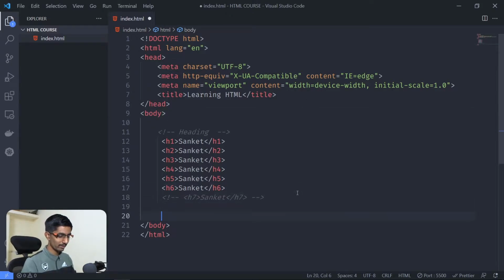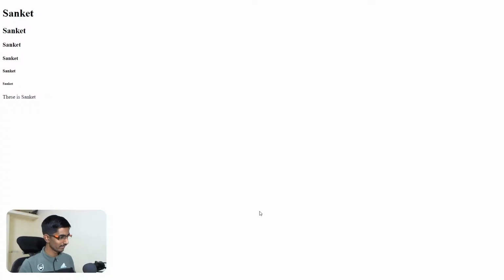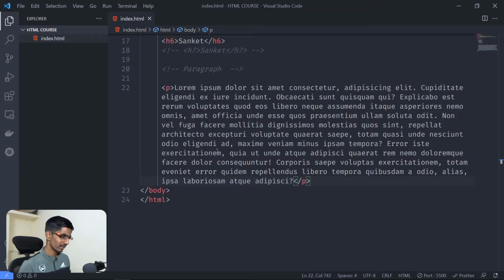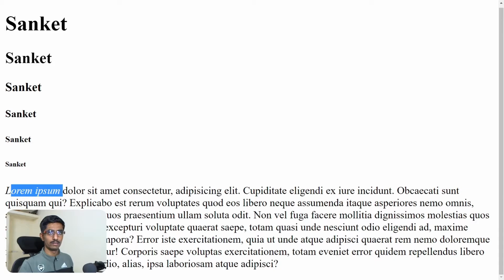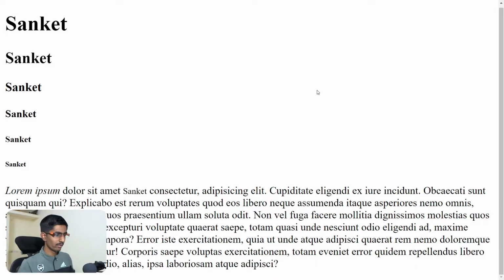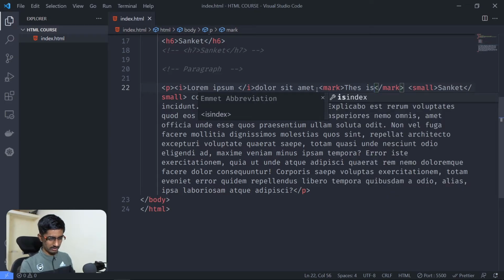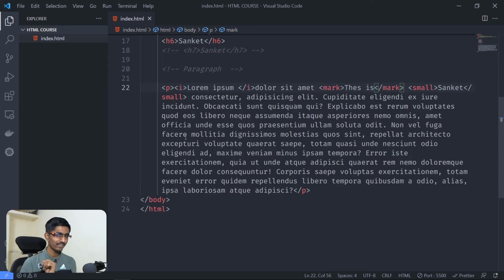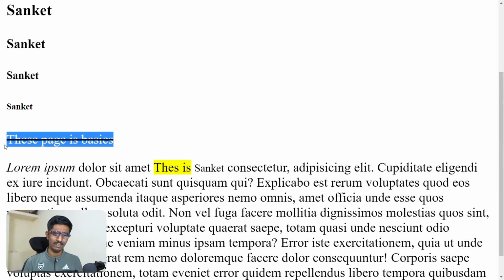#5 Paragraph Tag in HTML | Web Technology | SPPU | CodeMock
In these video we are learning about a paragraph tag these is used when you are writing in article .

Social Links -